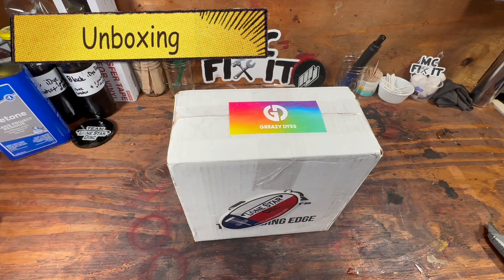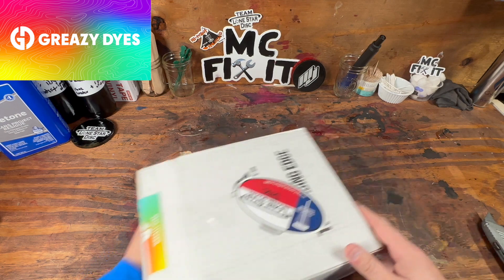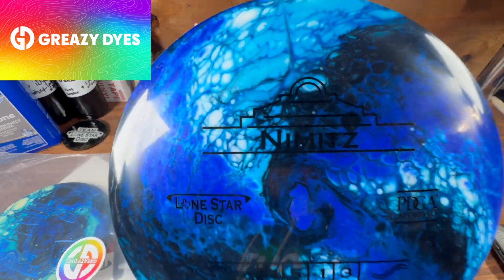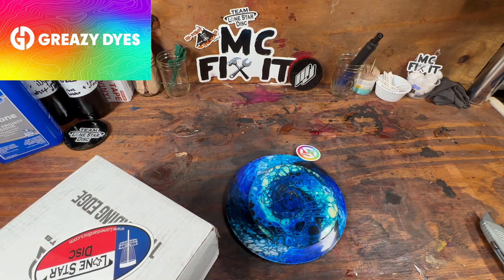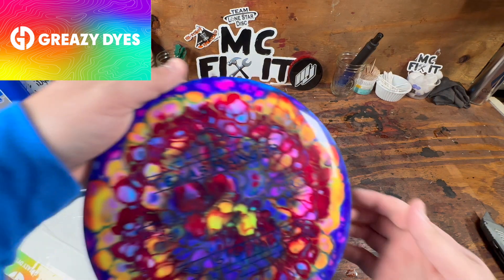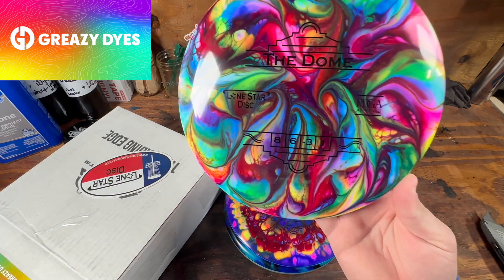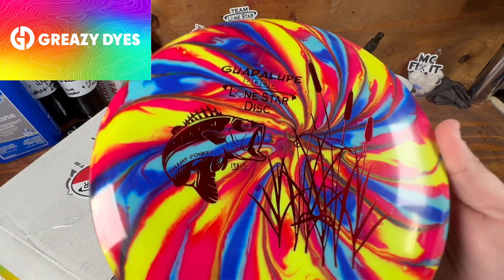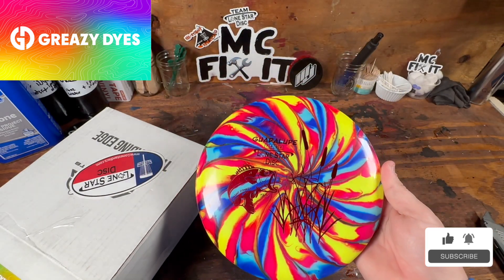Unboxing 5 Dyed discs from Greazy Dyes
Here is my most recent box filled with 5 special discs dyed by Chase at Greazy Dyes.